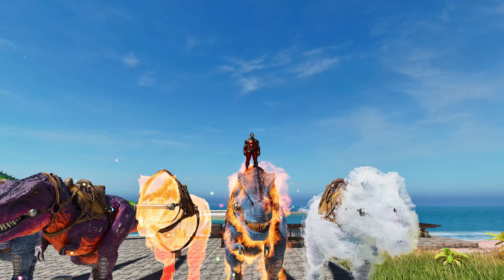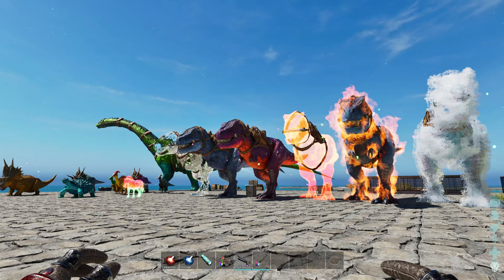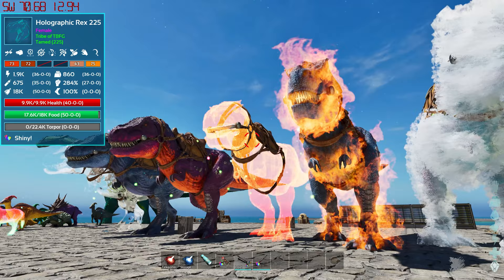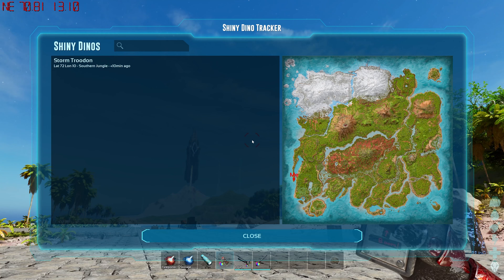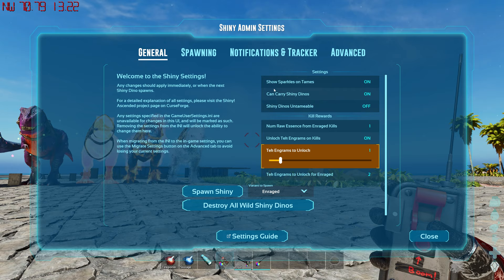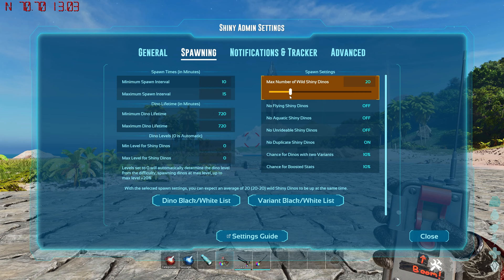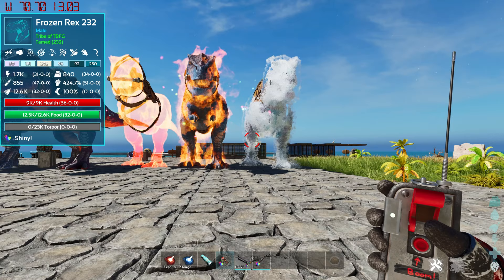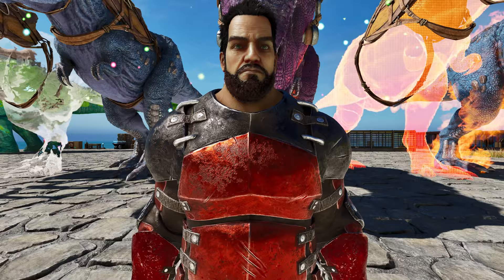SHINY DINOS | ASA Mod Spotlight Series | One of the best Ark Mods! Guide & Settings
Ark Ascended Mod Spotlight

Patron Supporters!

Goodtobefa+A9:A77mous   -=-Null-=-   timothymccoy   Archkiller911   M0nk3yB1aD3420   Thickachu   Bomanic    Sticky   Fallen   xv_Direwolf   KhaleesiHarjo   9er   Lid    Wilber   SurveillanceGoat   Dapitbull   Todd P   OwensJeffrey   jbjmed   chyzy88   Reconbeatz   ~KazeZ3R0-   Elle2245   GreatHAMbino   LornaMac07   Flavio   Tiny Rick   Reed86   mwbell   glazier1357   H3LLS_ANG3L   FoxGirl92   á´ŽÉ’Ê  Ð¯   codyfanning   Danielking   shatter161   Crims0n Knight7   BaronBattleBread   Joe the 1 and only   The Old Man   KiritoScooter   Pusherr   cross   SailingRollerCoaster   Draggula   jensen76   Deadly_Venomz   Thundernight76   Lee Damms   Hox13   muffish   Lokio   JakeSkully   Kotzr   Bowlbreak   Schatz 1980   Starsrm   Hawkins4x4   drewden21   JamieClough   Kirito   Thinman   Eric   Spooky   MarcMyWerdz   Pyro   Azoknight   conan181   Kelly   omorb   Automa7ed   Cat Astrophe   ODog1970   griffin   dangreg   Jolly Leshasta Zushy DrEvilCasualMayham

Timestamps
00:00 INTRO
01:00 SHINY DINOS
02:05 SHINY TYPES
06:51 ADMIN SETTINGS
13:11 SHINY INI
13:57 OUTRO